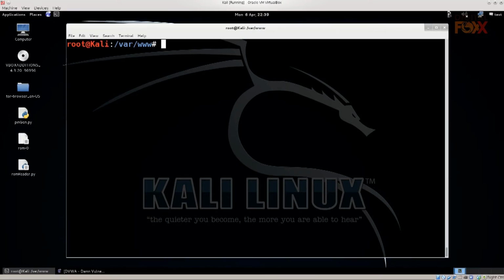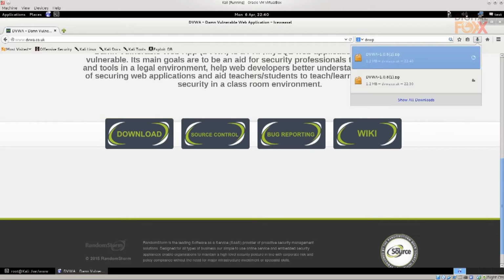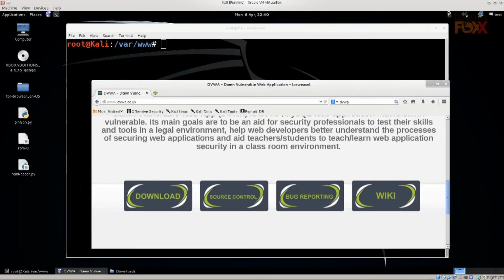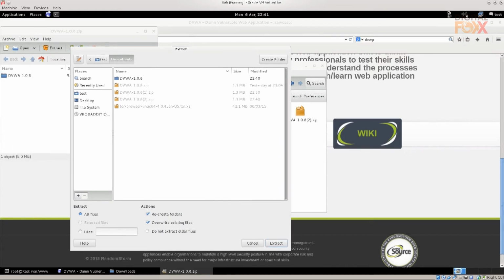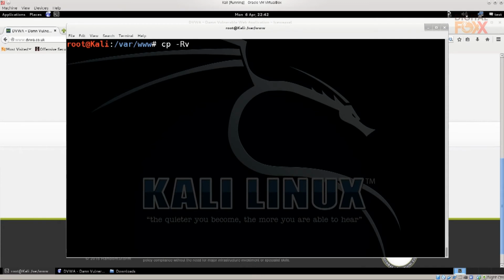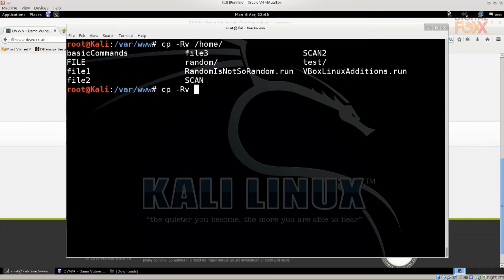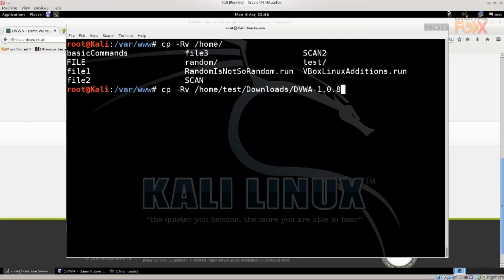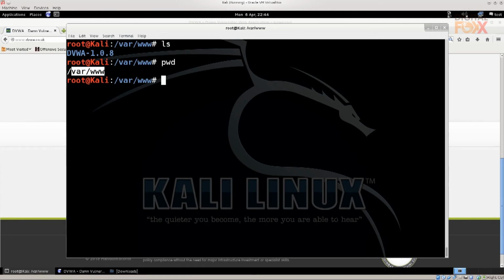Ethical Hacking - How to do SQL Injection Part 1 (Practical Guide)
Learn SQL Injection Part 1

SQL injection, also known as SQLI, is a common attack vector that uses malicious SQL code for backend database manipulation to access information that was not intended to be displayed. This information may include any number of items, including sensitive company data, user lists or private customer details.

When calculating the potential cost of a SQLI, it’s important to consider the loss of customer trust should personal information such as phone numbers, addresses and credit card details be stolen.

While this vector can be used to attack any SQL database, websites are the most frequent targets. This video is for educational pourpose only.
Tags: metasploit ethical hacking mysql sql server kali linux 2018 hackersploit metasploit tutorial virtual machine